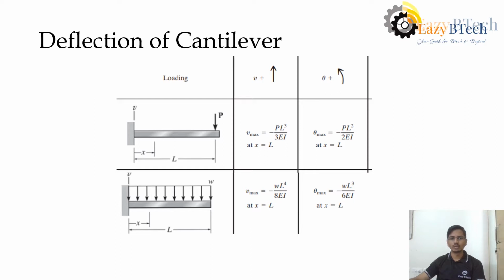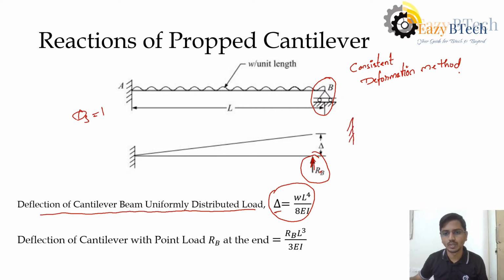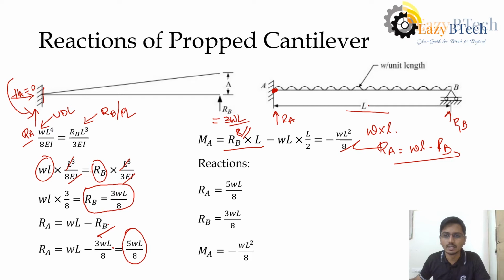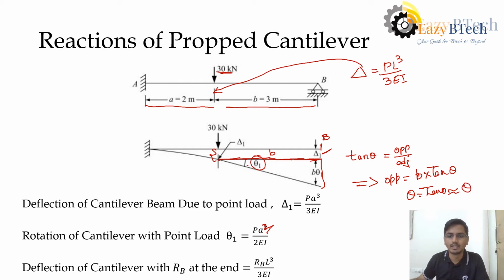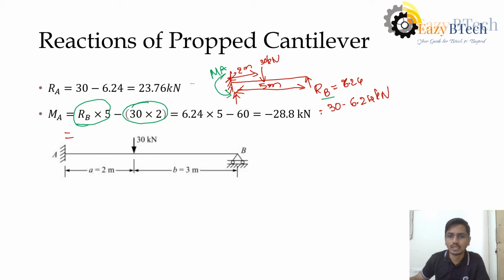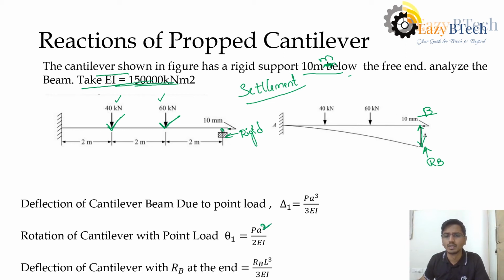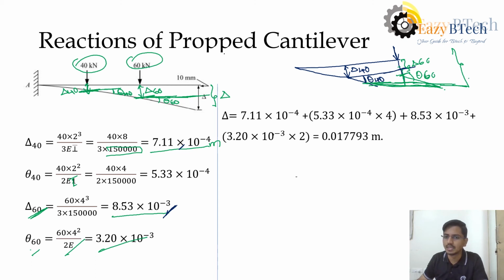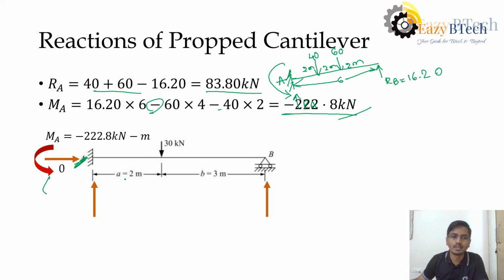Structural Analysis Propped Cantilever Finding Reactions || Lecture 3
Propped Cantilever -Finding Reactions Video Lecture from Basic Fundamental of Structural Analysis Chapter of Structural Analysis for Engineering Students.